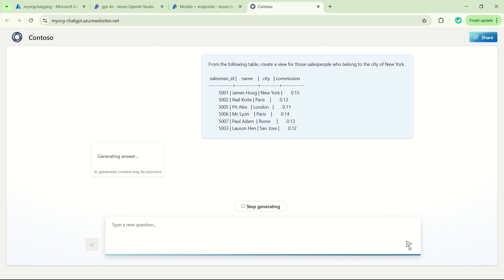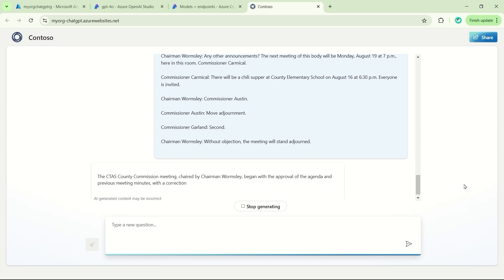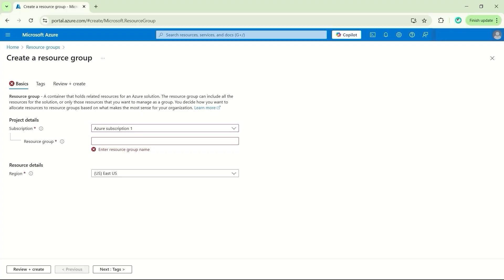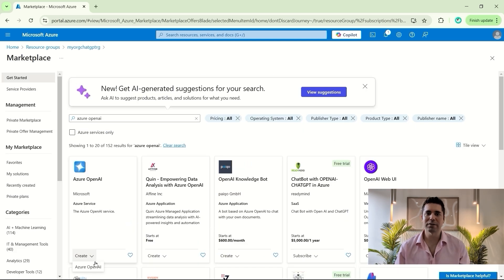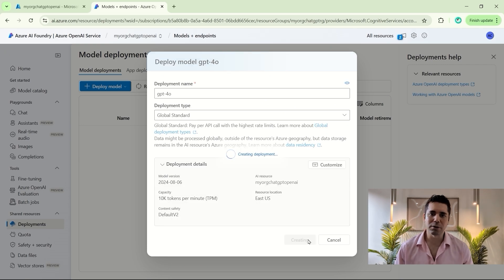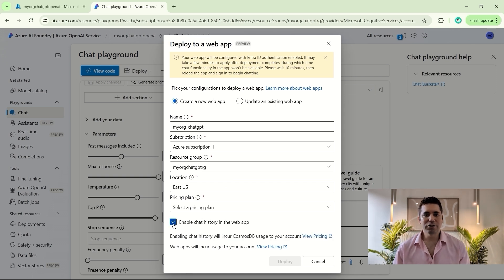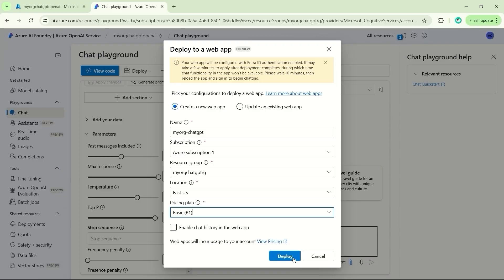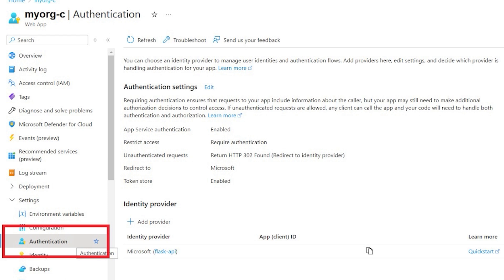YOUR OWN PRIVATE CHATGPT: SECURE & IN-HOUSE AI IN 4 MINUTES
In this video, you’ll learn how to quickly deploy a secure, internal ChatGPT within your organization—no more sending sensitive data outside your walls. It’s cost-effective, easy, and keeps all your data private. I’ve helped numerous companies enhance productivity and streamline communication with this approach.